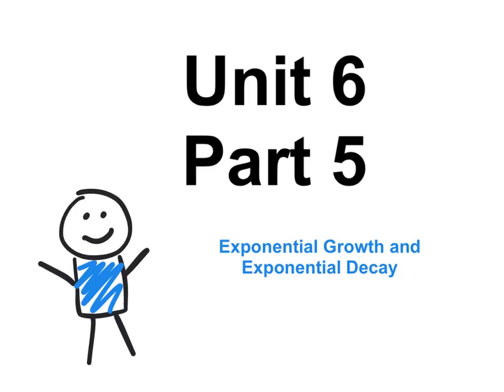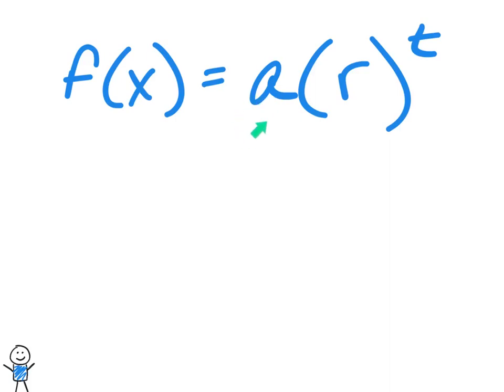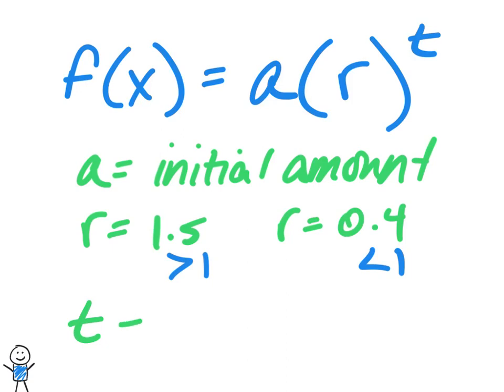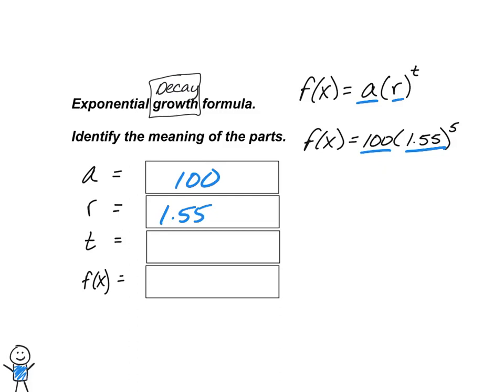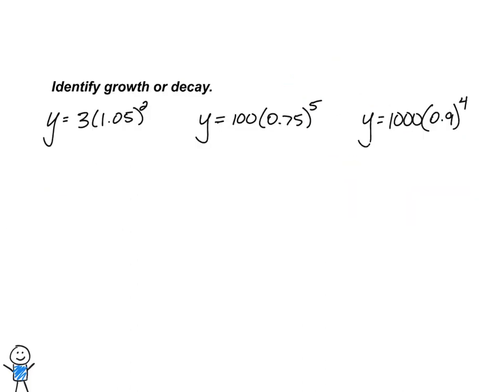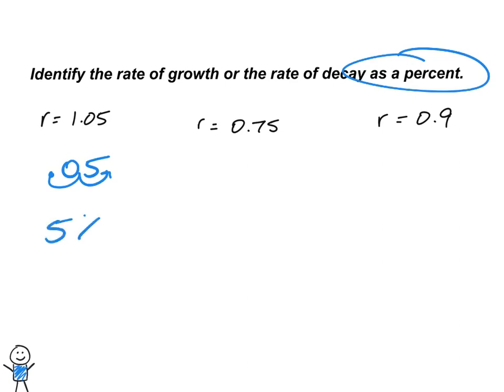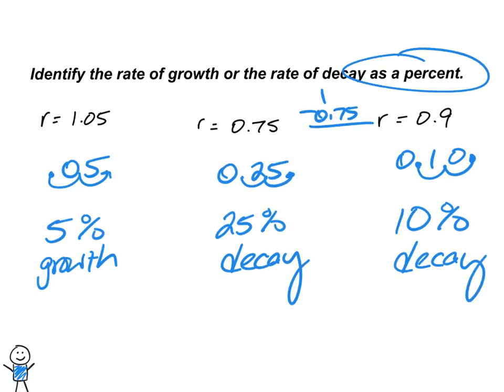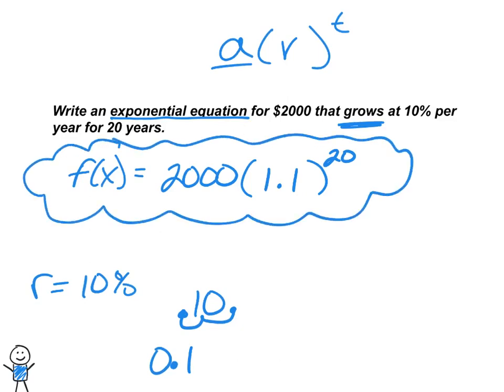Exponential Growth and Exponential Decay: Unit 6: Part 5